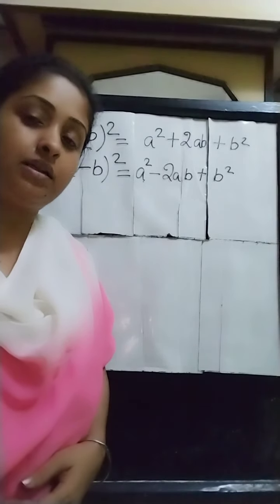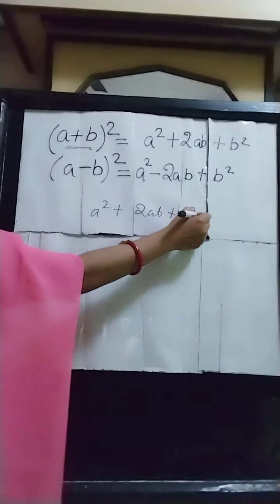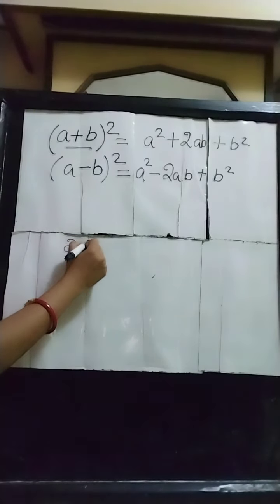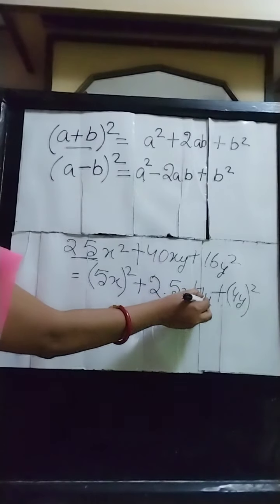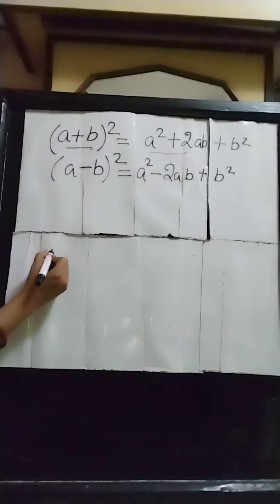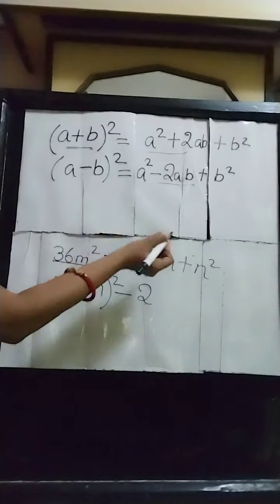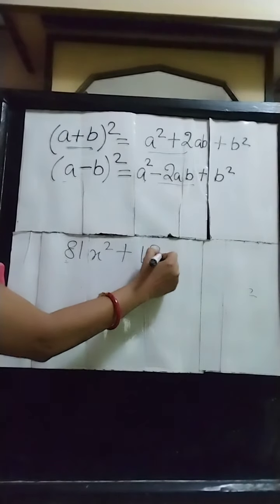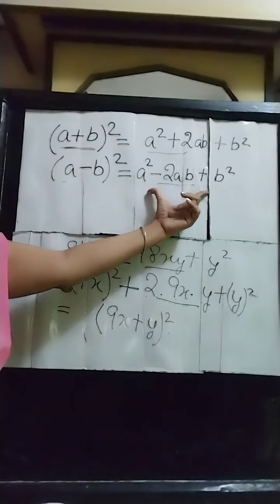Class VII Algebra Formulae Ex- 12 Part IV 2021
Moonmoon ma'am - Class VII Algebra Formulae Ex- 12 Part IV 2021